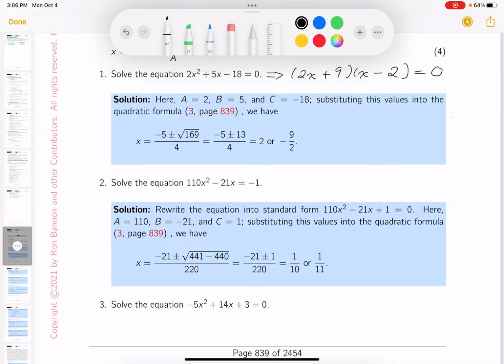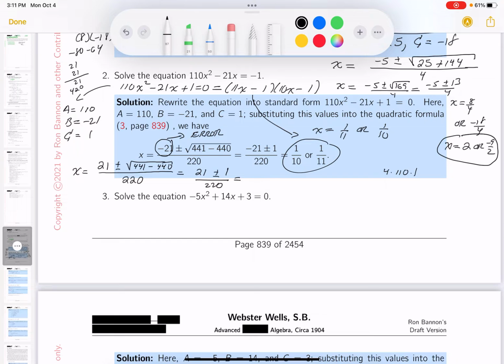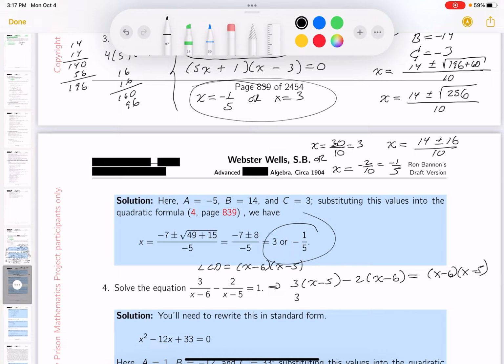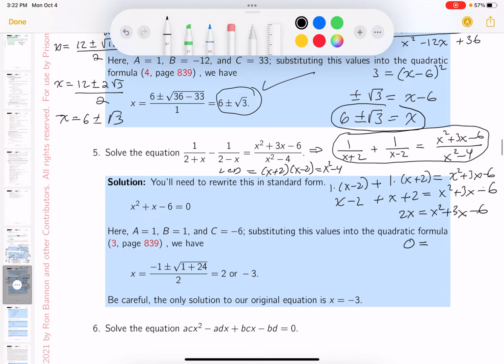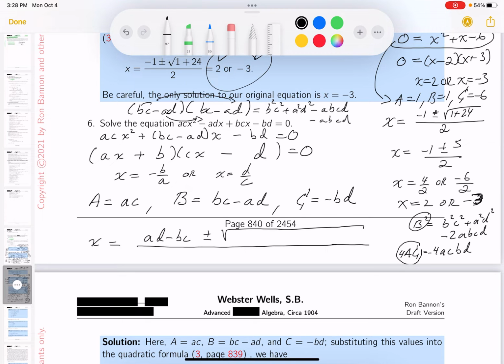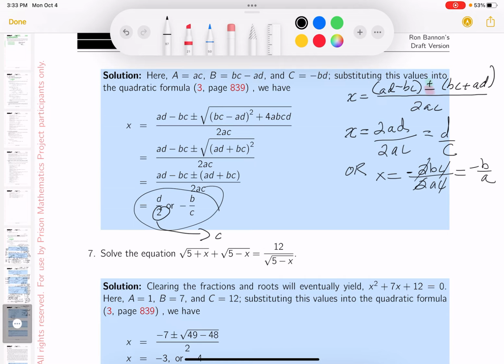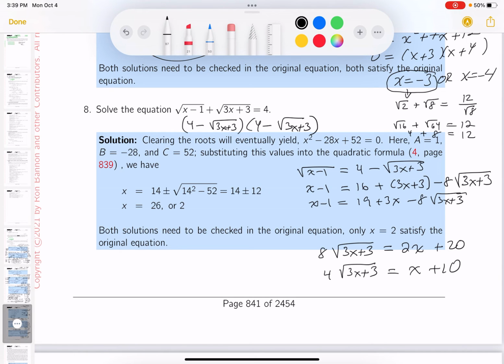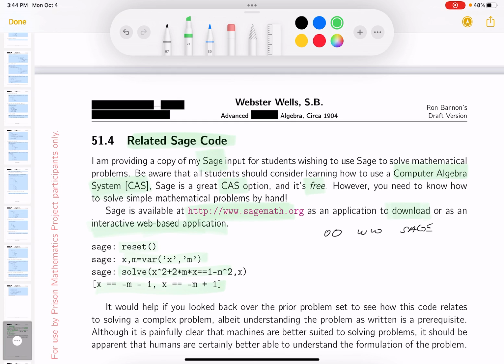51 ww exa